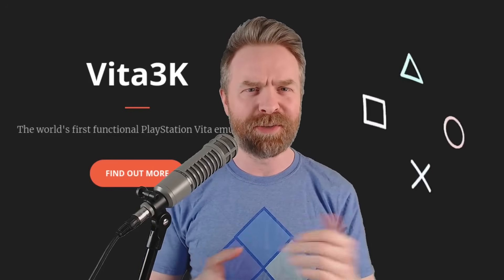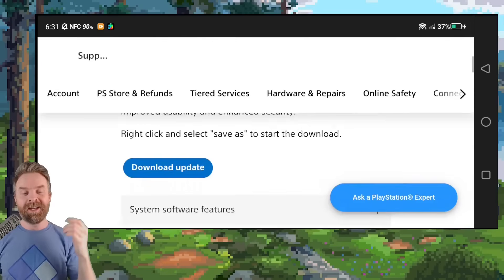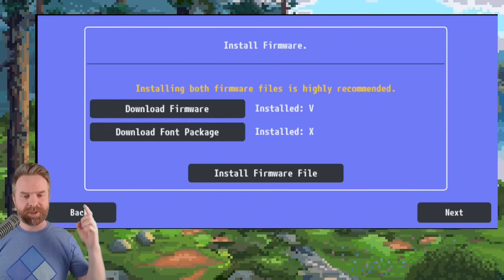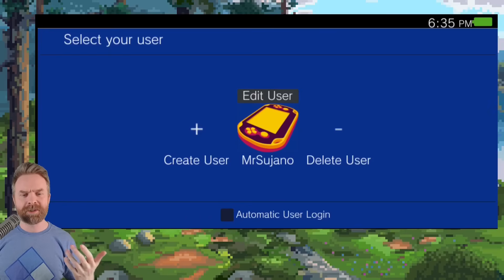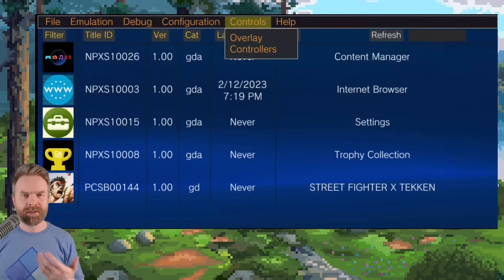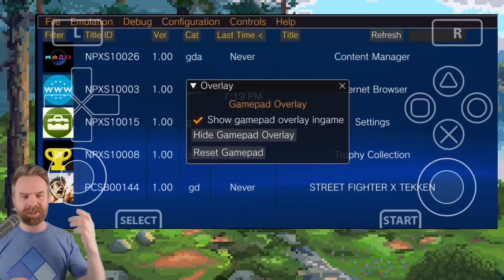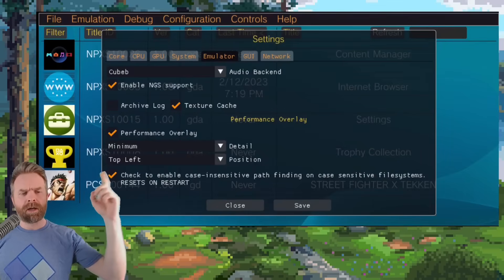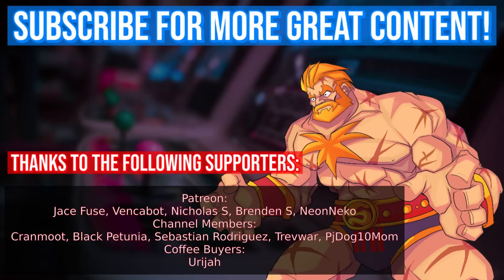How to Play PS Vita on Android: Vita3k Emulator Setup Guide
Hey all! In this video we go over the latest and greatest news in technology, gaming, open source and emulation! We take a look at the best PS Vita Emulator on Android, Vita3k!